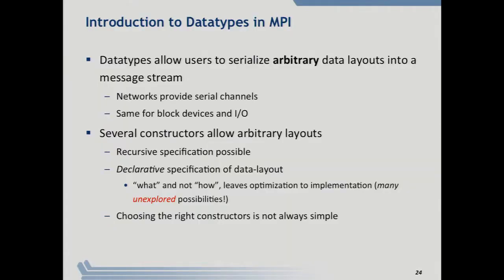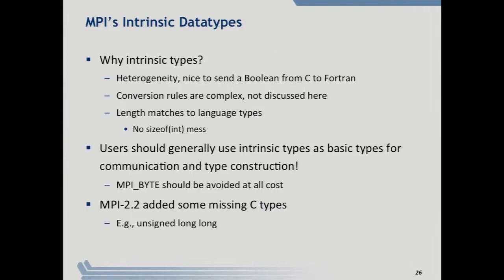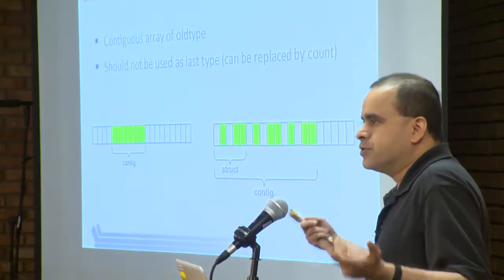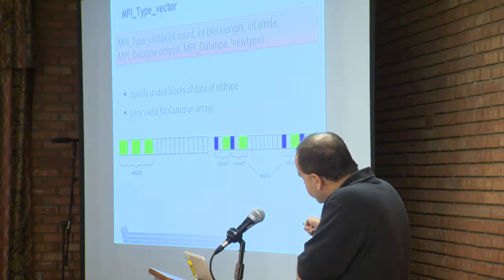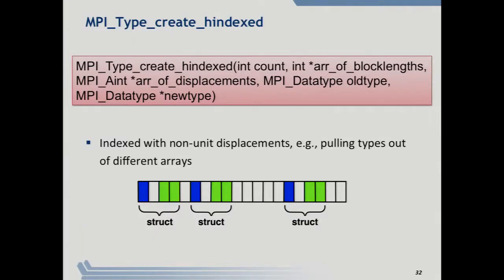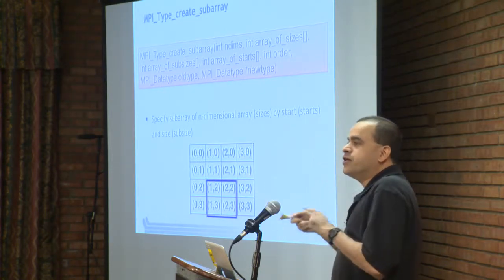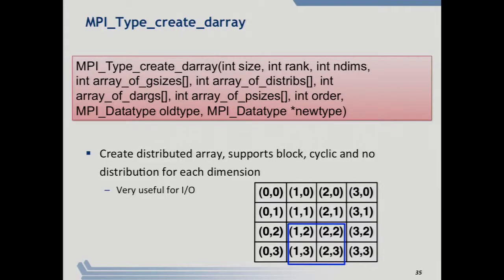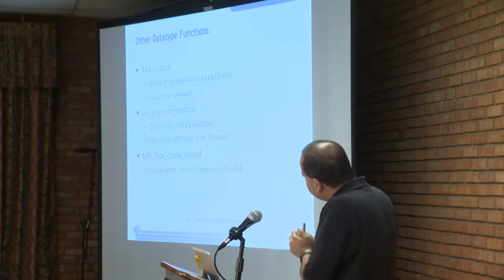Introduction to Datatypes | Rajeev Thakur, Argonne National Laboratory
The slide deck for this presentation can be viewed here (slides 23-39)